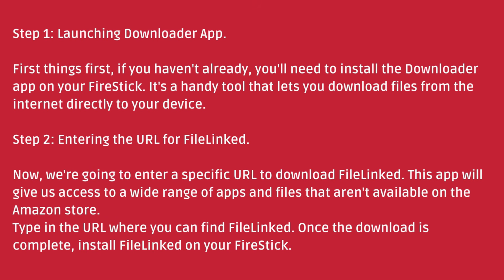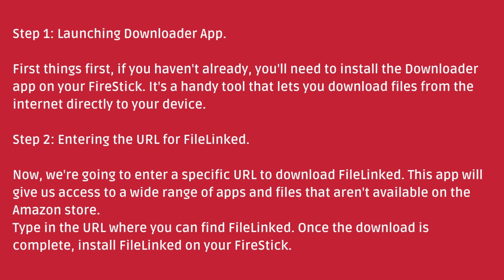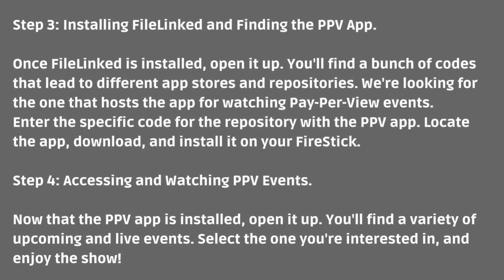How to Watch Pay-Per-View (PPV) on FireStick for Free (2025)?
Want to watch Pay-Per-View (PPV) events on your FireStick for free? In this video, we’ll show you the best ways to access PPV content without paying high fees. Whether you're looking for UFC, boxing, WWE, or other major events, we've got you covered!

🔥 What You’ll Learn:
✅ How to watch PPV events on FireStick for free
✅ Best apps and streaming services for PPV
✅ How to stay safe while streaming
✅ Step-by-step guide to installation

🎥 How to Install IPTV on FireStick
🎥 How to Watch Free Live TV on FireStick

Important Tags:
how to watch pay-per-view on firestick for free,
can you watch pay per view on firestick for free,
how can i watch ppv on firestick for free,
how do i watch free ppv on firestick,
how to watch pay-per-view on firestick for free 2024,
how to watch pay-per-view on firestick for free 2025,
how to watch a pay-per-view fight on firestick,
how to watch pay per view on fire stick,
how to watch pay-per-view on jailbroken firestick,